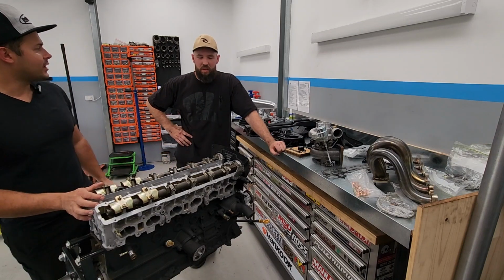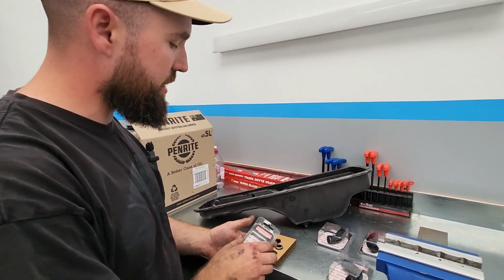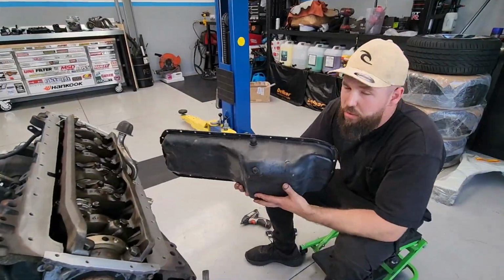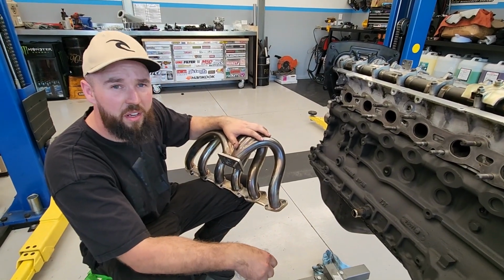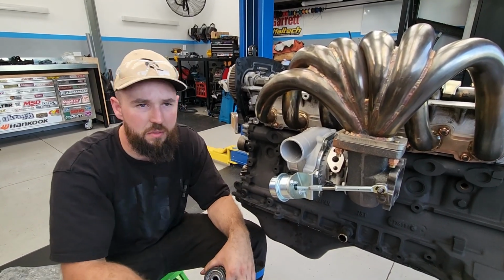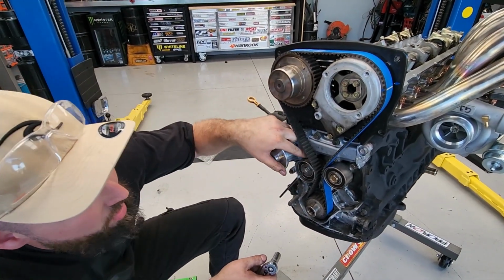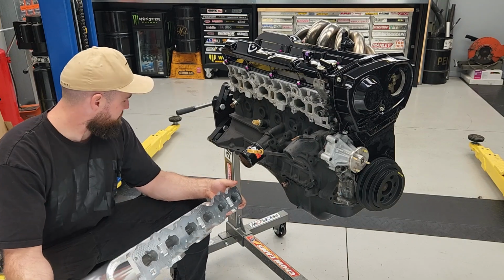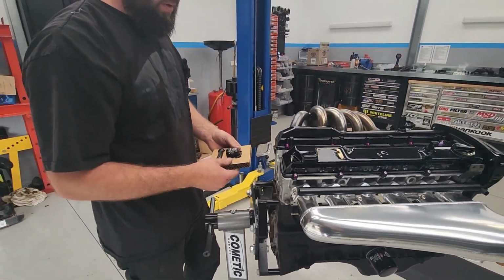Engine Assembly (R34 RB25 neo PT1)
Watch the Jack'd up garage team assemble a RB25 engine as they get it ready to install it into a R34 skyline